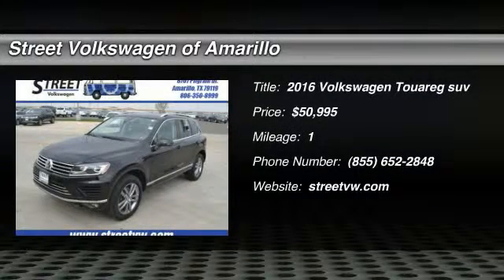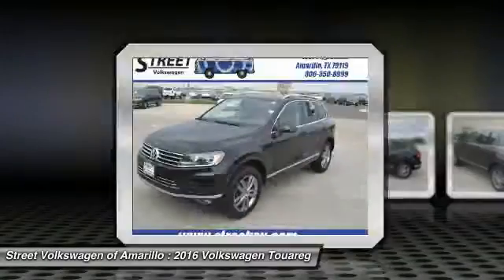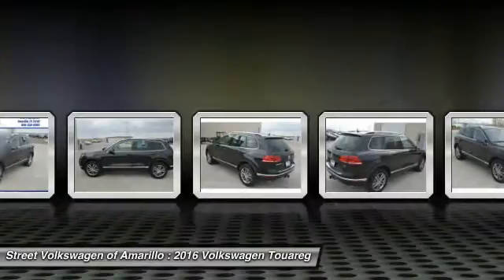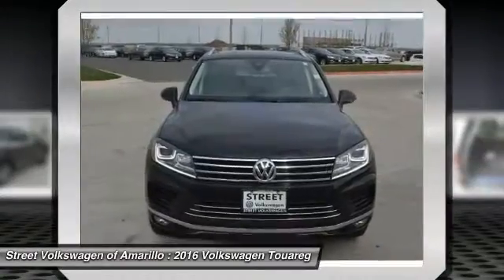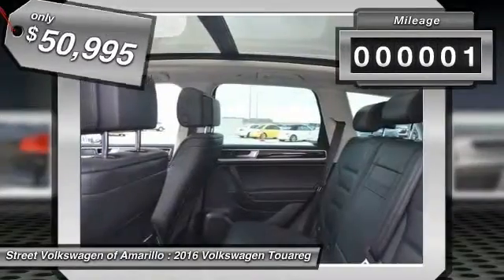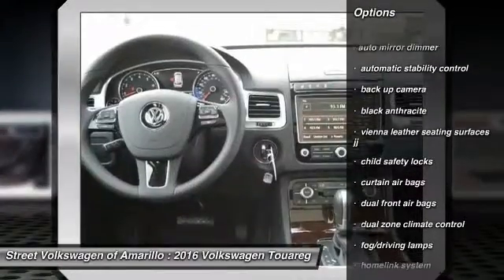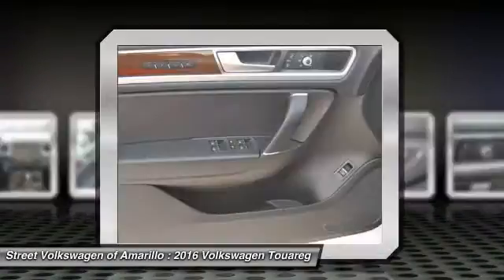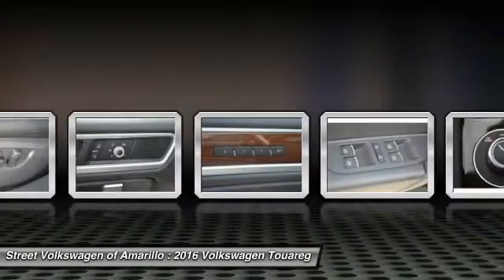2016 Volkswagen Touareg Amarillo TX HN1055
2016 Volkswagen Touareg 4DR V6 LUX

Masterful german engineering awaits you in our 2016 volkswagen touareg v6 lux presented in deep black pearl. motivating our suv is a 3.6 liter v6 that produces 280hp and 265lb-ft of torque. it's paired with our innovative 8 speed automatic transmission featuring tiptronic, dynamic shift, and sport mode. the 4motion all wheel drive and advanced steering make for brilliant handling, impressive grip, the power to tow, and near 23mpg on the open road our v6 lux looks ready for action with its 19 inch salvador wheels, bi-xenon headlights, hands-free easy open liftgate, and led tail lights. elegant and refined, the cabin indulges you with vienna leather on seats that are firm, supportive and comfortable. the heated front seats, panoramic sunroof, full power accessories, automatic climate control, bluetooth hands-free connection, and spectacular touchscreen sound system make the ride enjoyable for everyone on board. safety is also of paramount concern and with park distance control, lane change assist, anti-lock brakes, stability/traction control and other advanced safety systems to help you avoid and manage challenging driving situations, you'll enjoy supreme peace of mind. built for your demanding lifestyle, our tourareg will deliver you and your family anywhere you desire in smooth, luxurious comfort print this page and call us now... we know you will enjoy your test drive towards ownership thanks for choosing street vw, your volkswagen dealership in amarillo, tx. at street vw we carry a large inventory of new volkswagens, certified pre-owned volkswagens and used cars. please call us for more information.